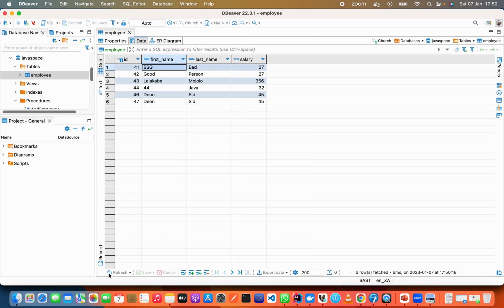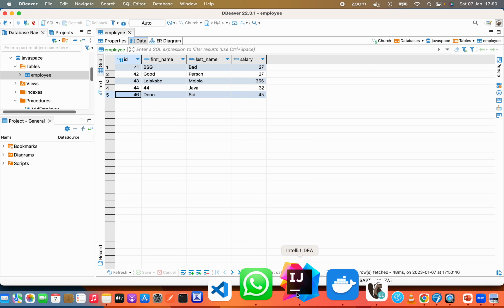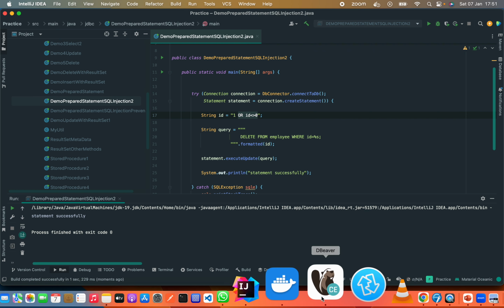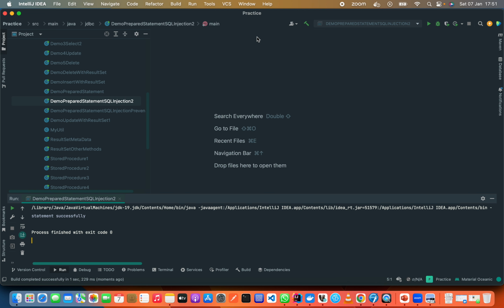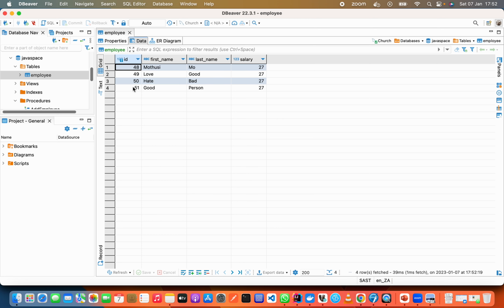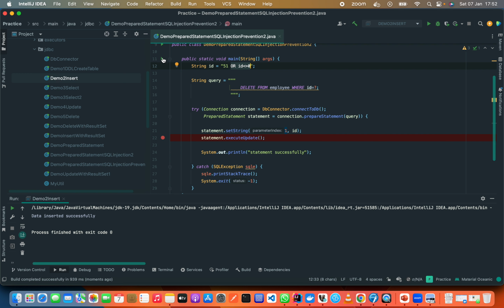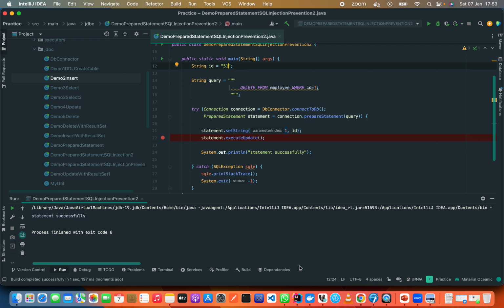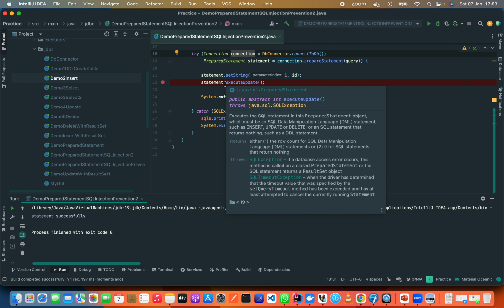JDBC Part 2 V8 Prepared Statement SQL Injection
JDBC Specification, JDBC Vendors, Connecting to database, querying, Statement, PreparedStatement, CallableStatement, ResultSet, Transaction, commit, rollback , StoredProcedures, SQL Injections, ResultSetMetaData, ResultSet Cursor